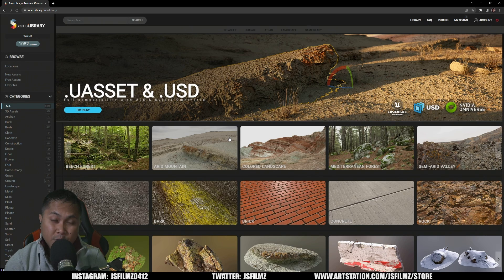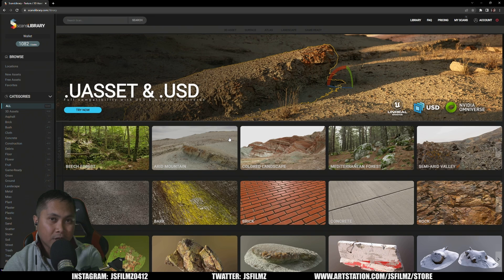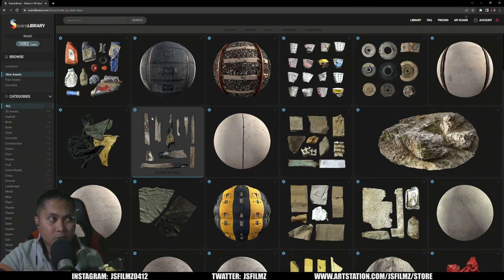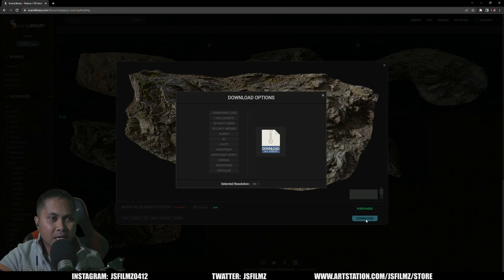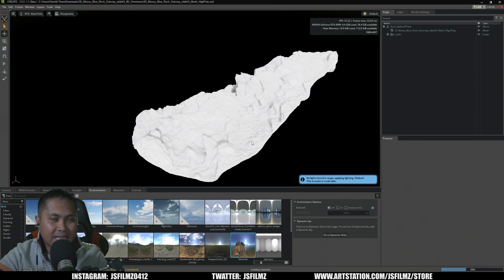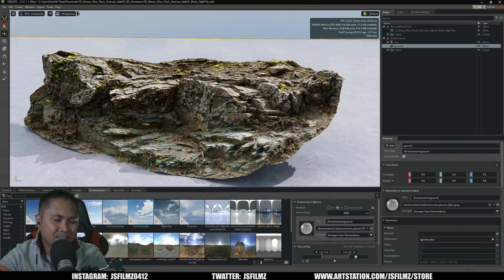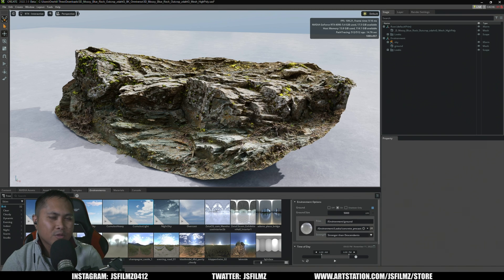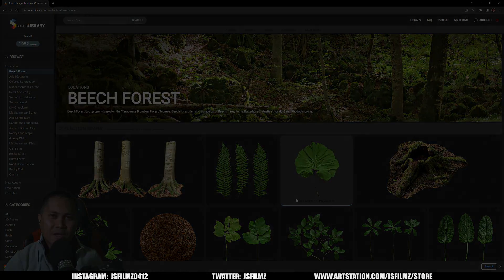How to import scanslibrary to NVIDIA Omniverse